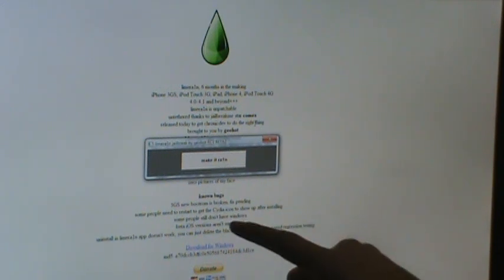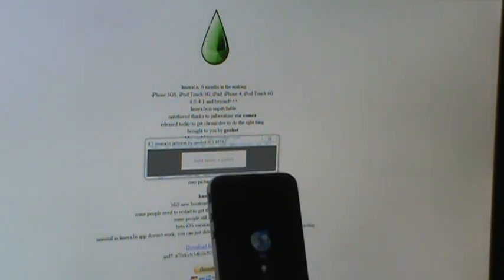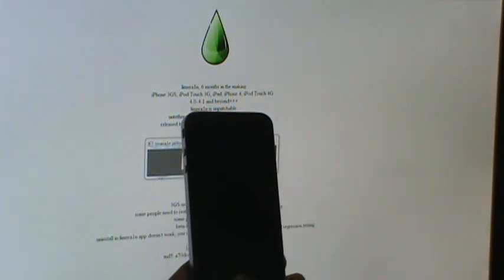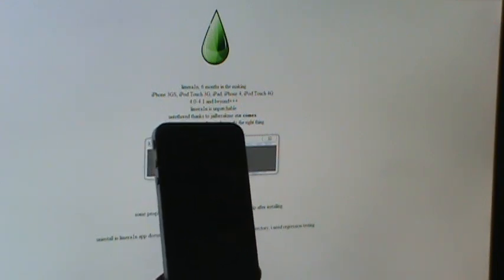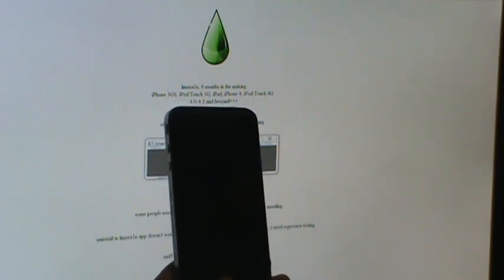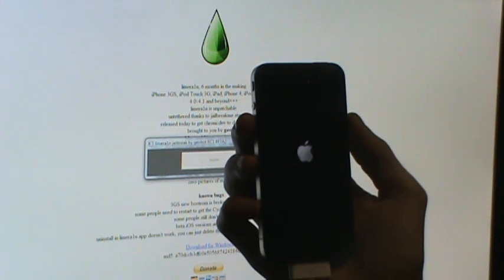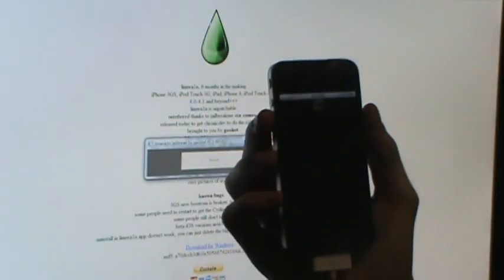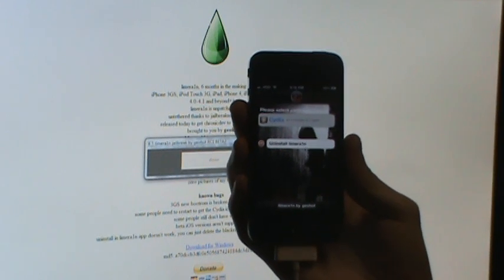iOS 4.1 Jailbreak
Jailbreak iPhone 3GS, iPod Touch 3G, iPad, iPhone 4, iPod Touch 4G